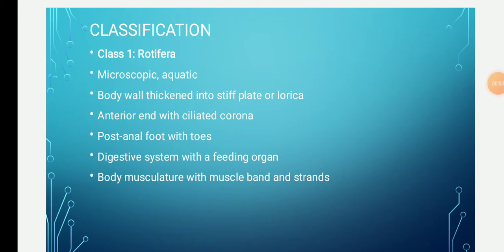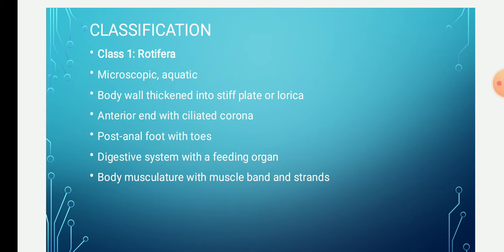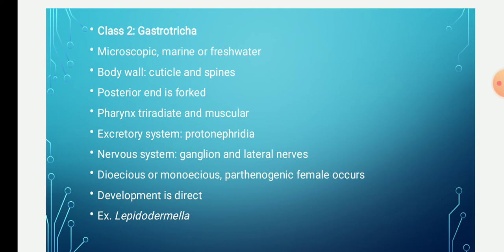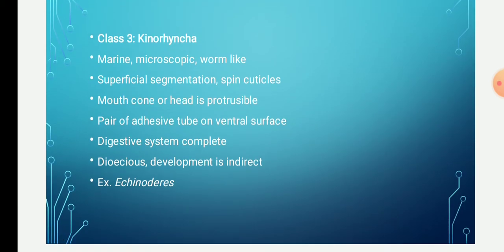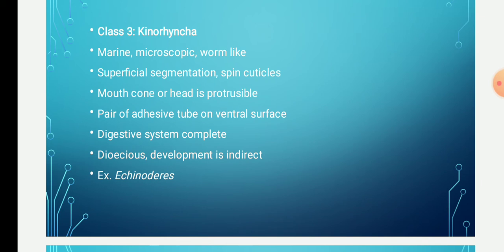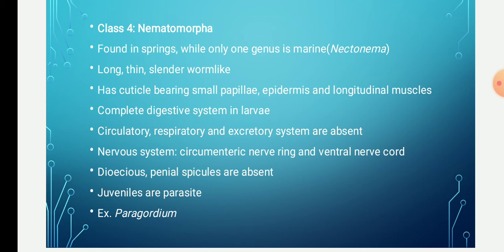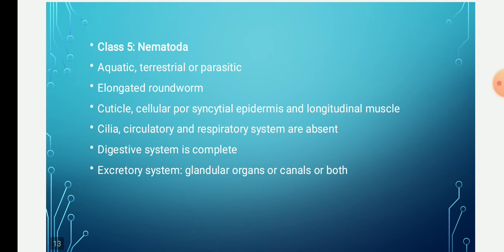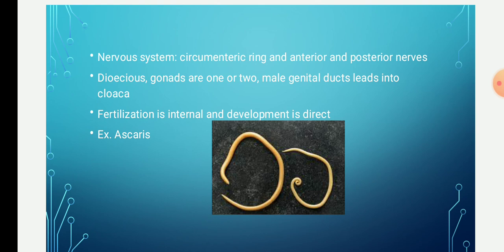Phylum Aschelminthes Classification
Classification up to class level